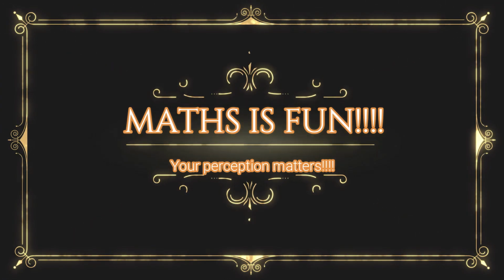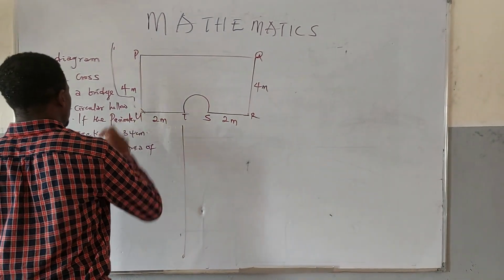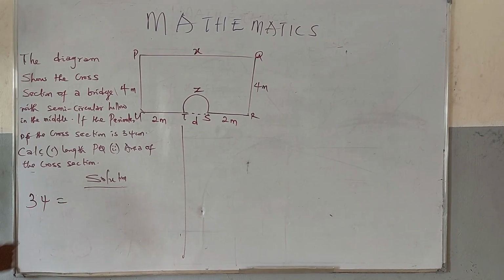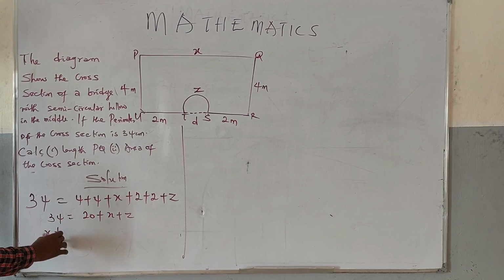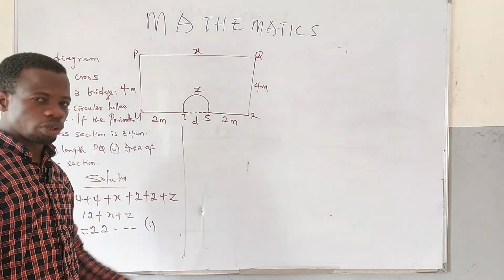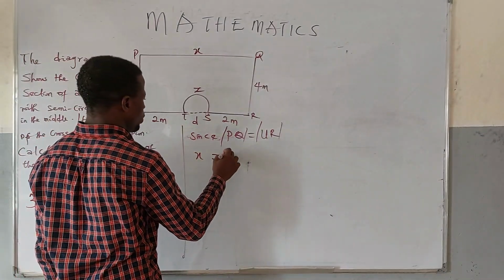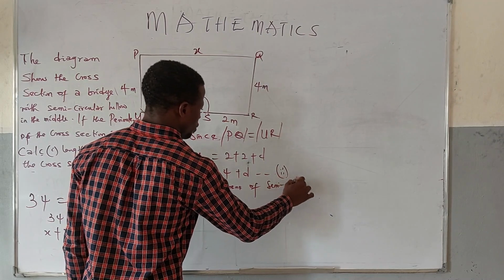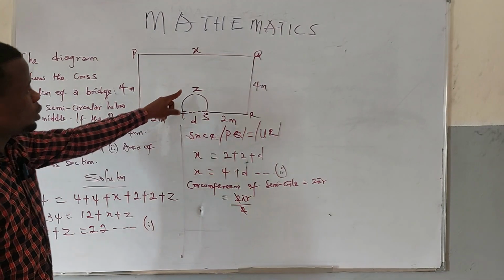Cross section of compound shapes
Calculating the cross section of shapes, following the right approach